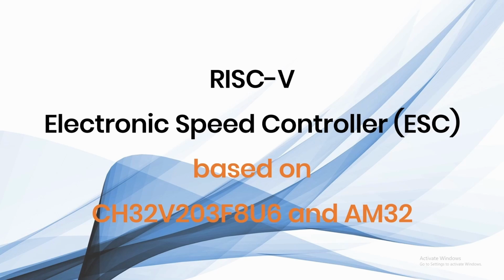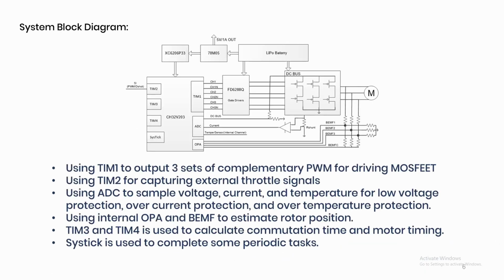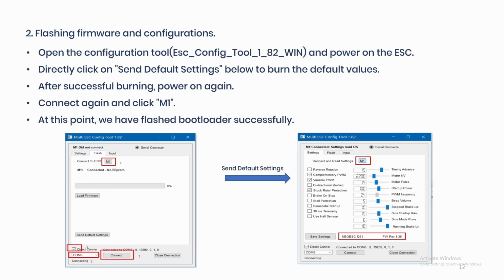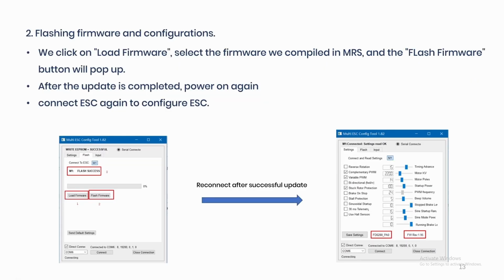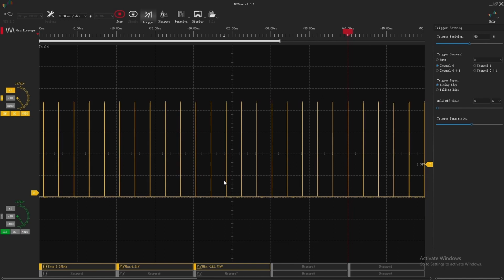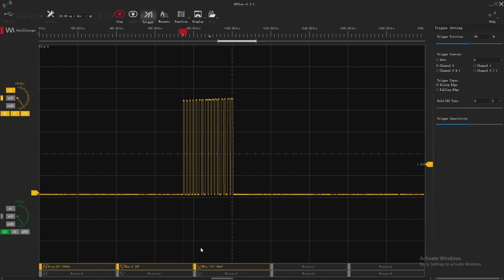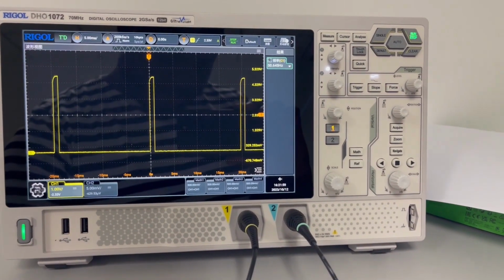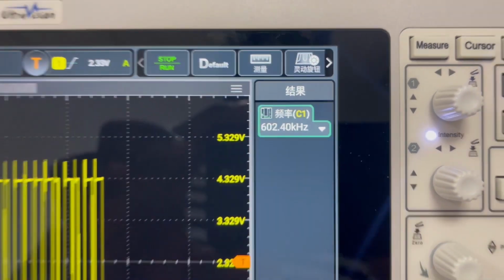#25-The 1st ESC project based on RISC-V MCU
If you're into drones, RC cars, or other motorized devices, understanding Electronic Speed Controllers, or ESCs, is essential. In this video, we'll cover ESCs from basics to advanced topics. This was implemented using WCH's CH32V203 and currently can support 3 protocols
DShot 300
DShot 600
Conventional PWM